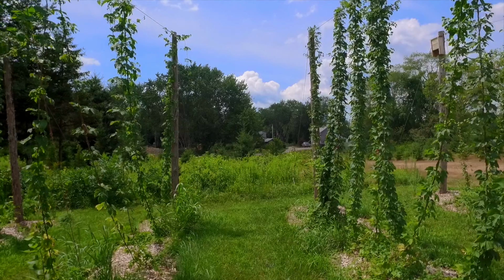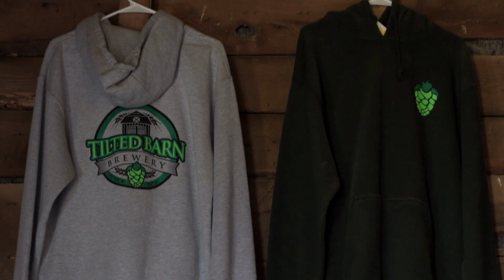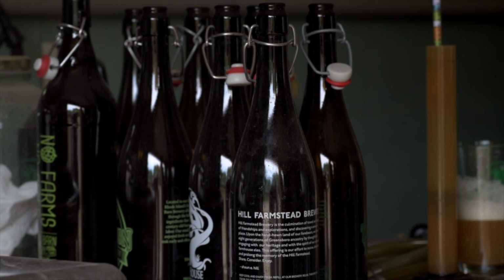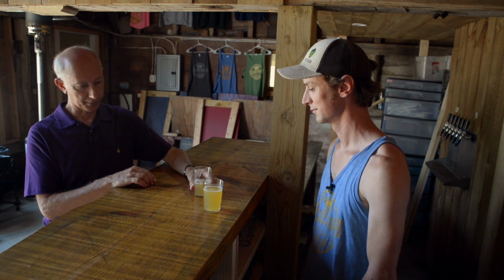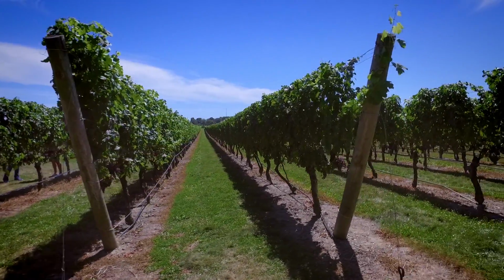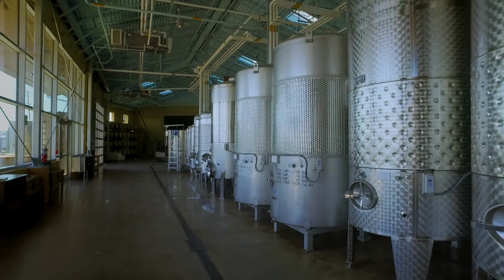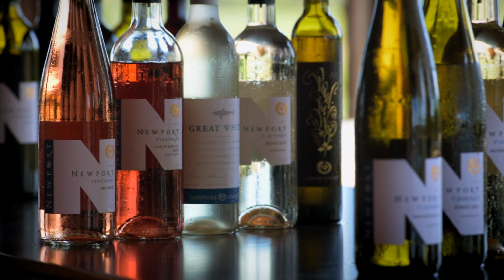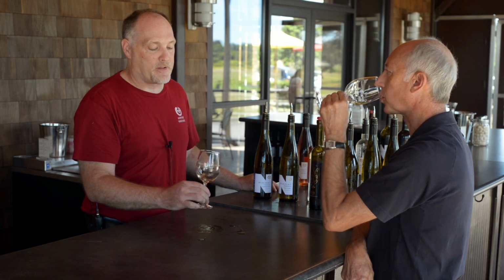Harvesting RI: “Hops & Vines”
S2E5: “Hops & Vines”

Tilted Barn Brewery is located in Exeter, where they grow hops that are harvested for brewing a local beer, and available for tasting on location. Located in an historic barn, this is Rhode Island’s first farm brewery. Tilted Barn Brewery conducts tours of the brewery, including walks through the fields to see, touch, and smell the ingredients that go into the small batch, hand-crafted ales.

Newport Vineyards is located in Middletown, and is an active vineyard that produces Chardonnay, Merlot, Riesling, and more. Tours and tastings also keep the farm busy.

“HARVESTING RHODE ISLAND” IS A TELEVISION SERIES WITH RHODE ISLAND PBS – TV AND WILL PROMOTE PUBLIC AWARENESS THROUGH FOLK LIFE STUDIES BY INTERPRETING HOW THIS HISTORICALLY SIGNIFICANT WAY OF LIFE ON THE FARM WILL MANAGE TO SURVIVE.  THE PILOT WILL EXPLORE HOW TRADITIONAL SYSTEMS CAN BE CREATIVELY MAINTAINED AND BECOME MORE OF A DYNAMIC MARKETPLACE.  INTRODUCING THE GENERAL PUBLIC TO THE FARMERS OF RHODE ISLAND WILL PROVIDE INSIGHTS INTO THE COMPLEX BUT EASILY TAKEN-FOR-GRANTED PROCESS BEHIND PRODUCTS THEY CONSUME.

IT WILL TELL THE CENTRAL STORY OF HOW THE FARMERS HAVE RESPONDED TO CHANGING TECHNOLOGY AND MARKETS SO THAT THEY CAN CONTINUE TO SUCCEED IN BUSINESS.  GROWERS HAVE HAD TO BALANCE THE TRADITIONAL APPROACHES THAT WERE HANDED DOWN TO THEM WITH THE VARIABLE REALITIES OF TODAY’S BUSINESS CLIMATE.  IN THE LATTER PART OF THE TWENTIETH CENTURY LOCAL WHOLESALE MARKETS BEGAN TO SHRINK DUE TO LARGE RETAILERS’ AND NATIONAL DISTRIBUTION SYSTEMS. AS A RESULT GROWERS INCREASED THEIR DIRECT MARKETING THROUGH ON-SITE RETAIL STANDS, PICK YOUR OWN PROGRAMS, FARMERS MARKETS AND SELLING THROUGH FARM FRESH TO LOCAL RETAILERS. THIS DIRECT APPROACH HAS IN TURN STIMULATED DIVERSIFICATION TO SATISFY THE ECLECTIC TASTES OF INCREASINGLY SOPHISTICATED CONSUMERS. . A LARGE NUMBER OF CONSUMERS IN RHODE ISLAND ARE UNAWARE OF THE LOCATIONS AND VARIETY OF CROPS THAT ARE GROWN IN THE STATE AND WHERE TO PURCHASE THEM. "HARVESTING RHODE ISLAND" WILL RING THEM ON LOCATION SO THEY CAN SEE THE FARMS AND LISTEN TO THE FARMER'S STORIES.

THE EDUCATED CONSUMER WILL PLAY AN IMPORTANT ROLE IN THE ECONOMIC DEVELOPMENT AND SUSTAINABILITY OF THE FARMS IN RHODE ISLAND.